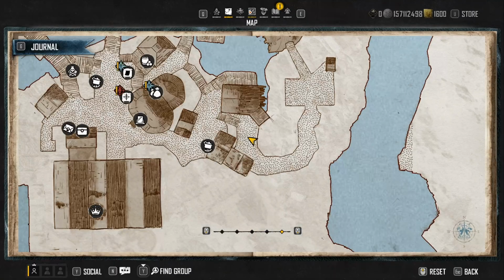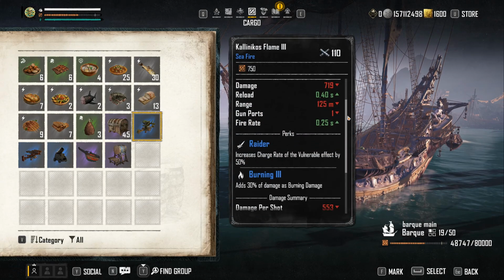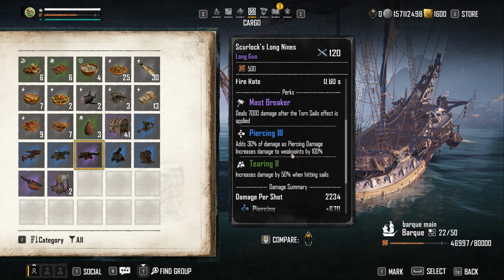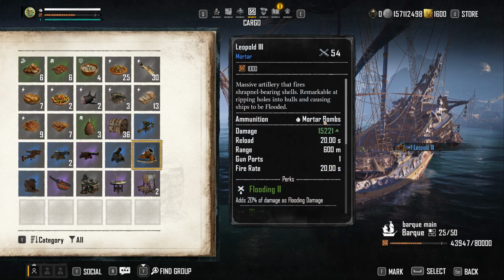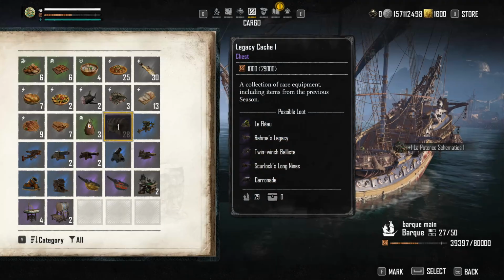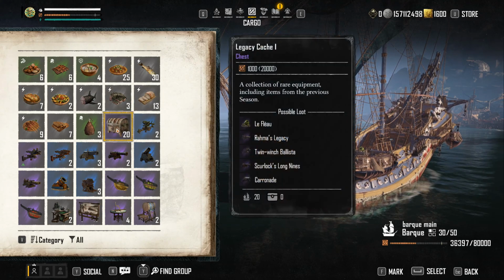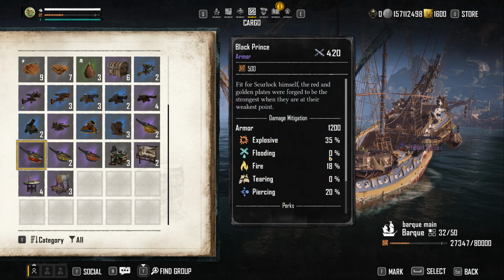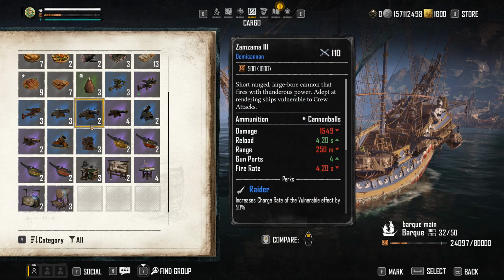Skull and bones season 1 legacy caches opening (50 caches)!!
opening of 50 caches i hope you guys enjoy !!